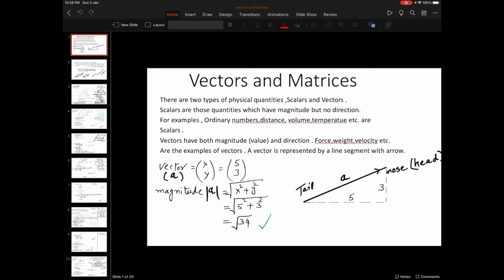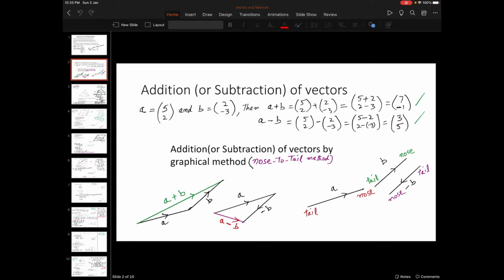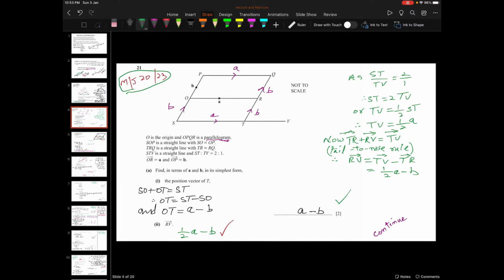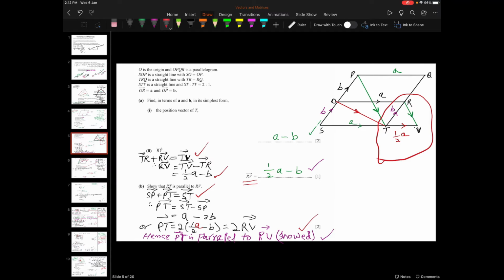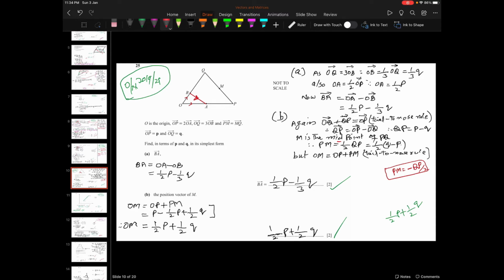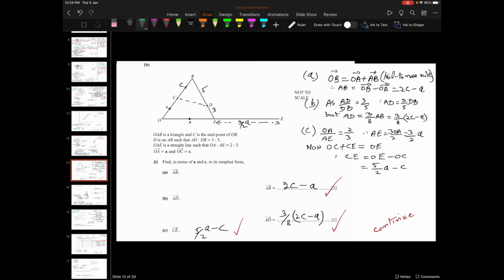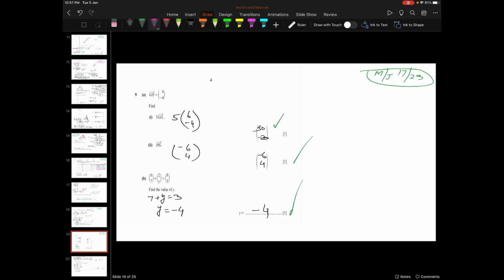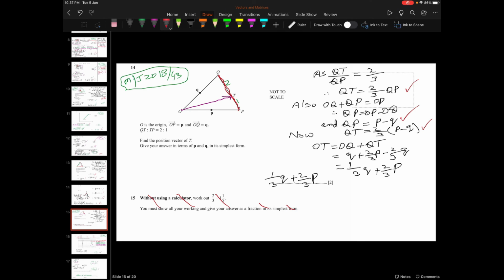Vectors and Matrices Part 1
This video is part 1 of Vectors and Matrices with solved examples from exam past papers.